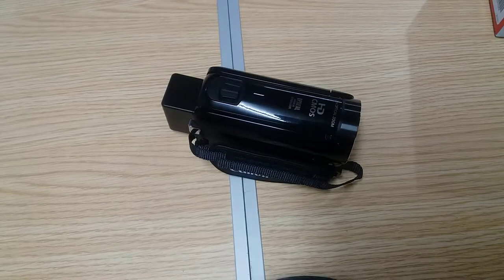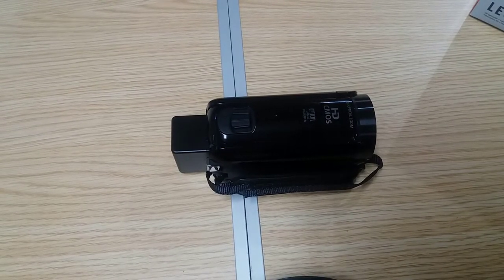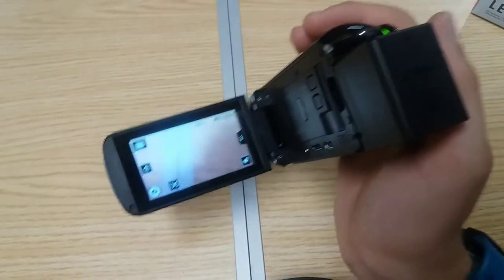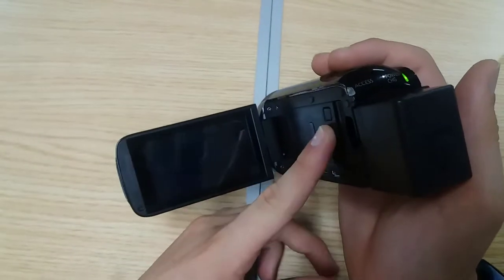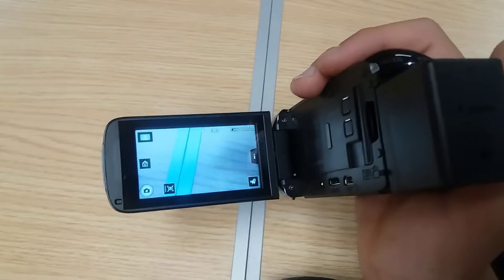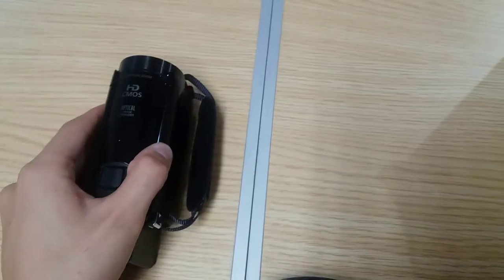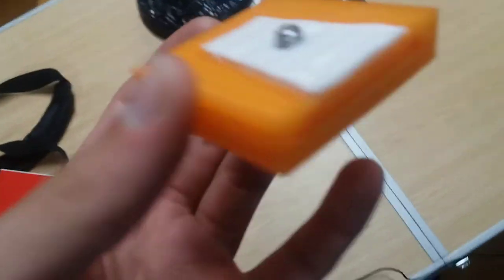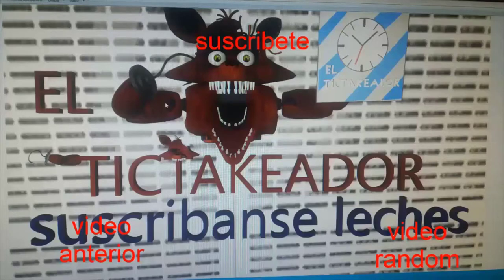evolucion del canal=reviw camara legria HR F706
nueva camara la calidad de los videos mejorara :-)